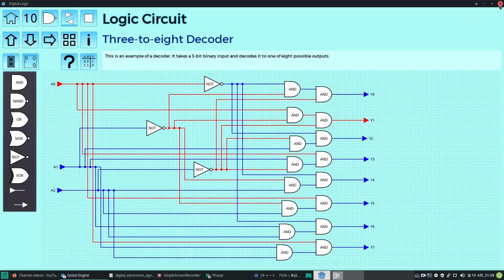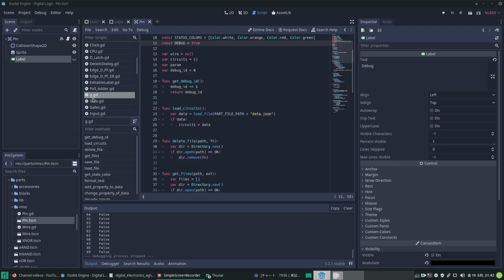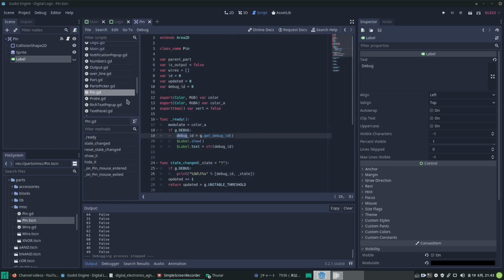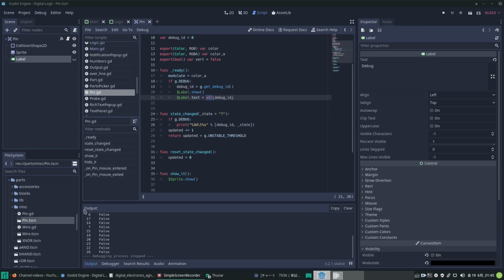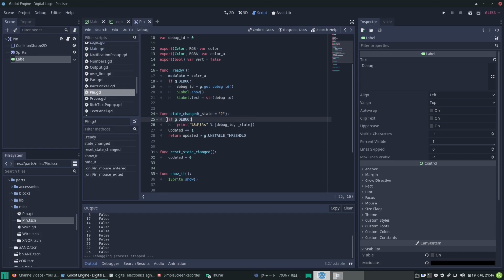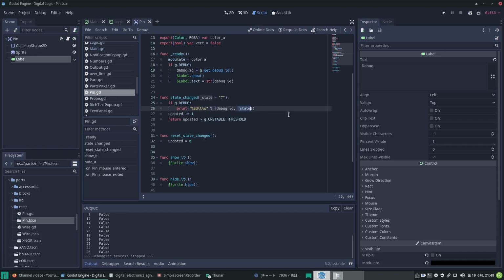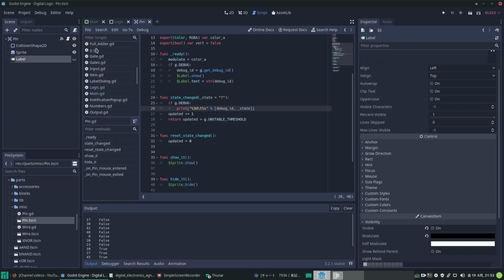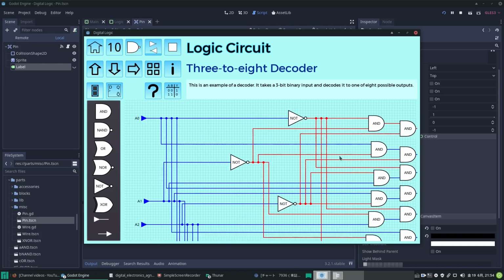Dynamic Debugging in Gogot - tag elements and log activity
In this video I show you a way to tag your scene elements with ID tags that you can log to the status output window.